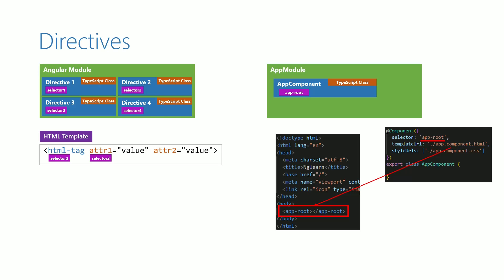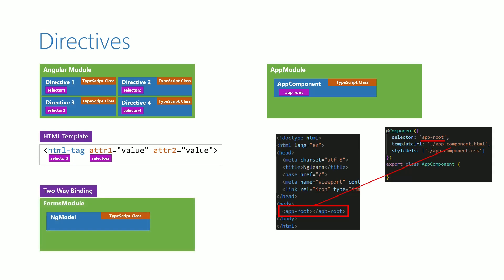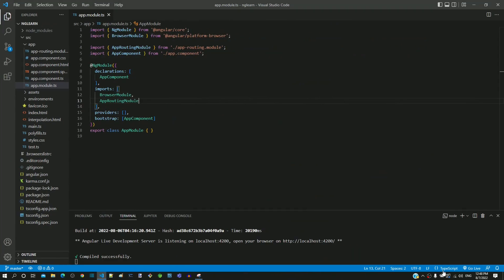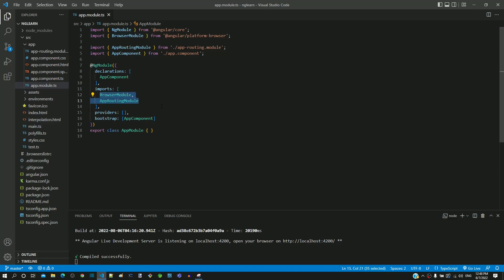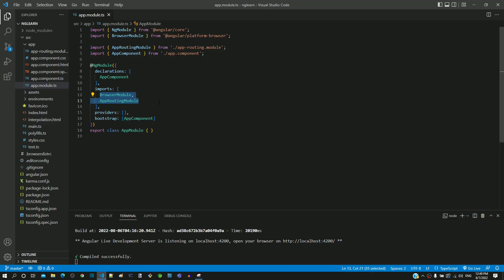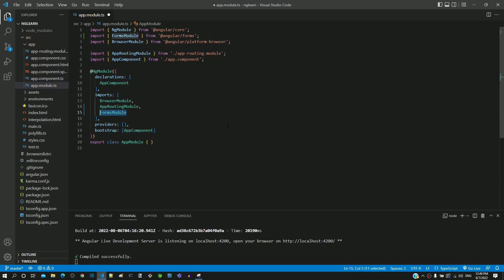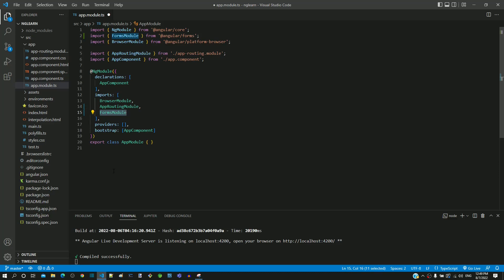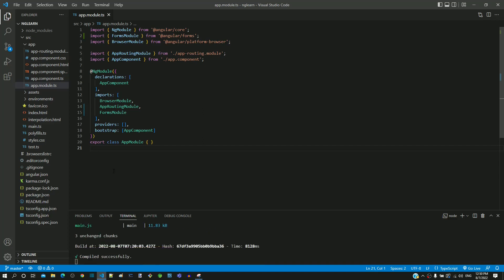#6.2 - Including FormsModule - Two Way Binding - Angular Series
In this video, we will include the FormsModule in app.module.ts, so that we can use the NgModel directive.